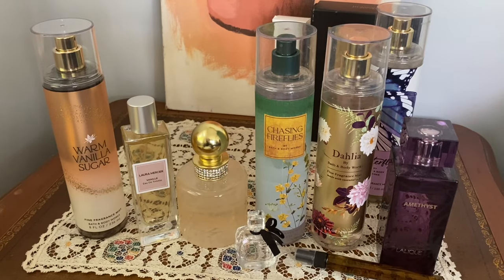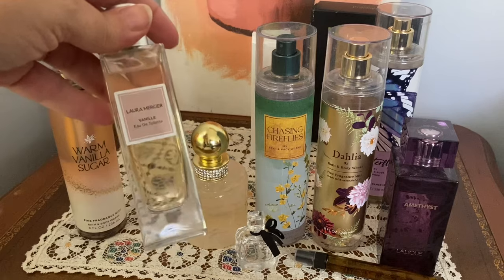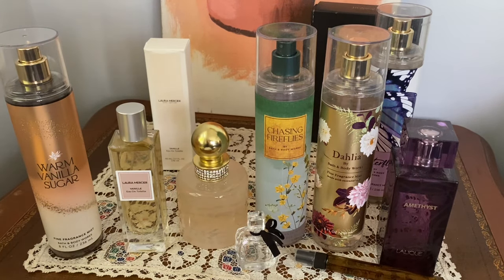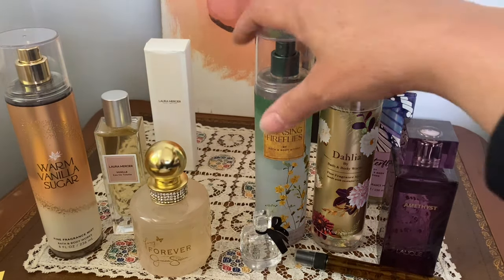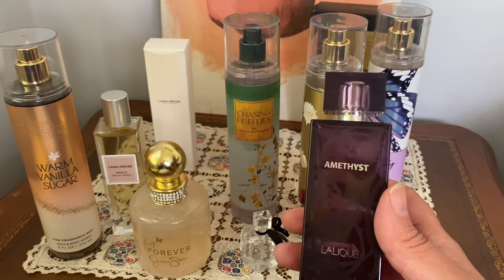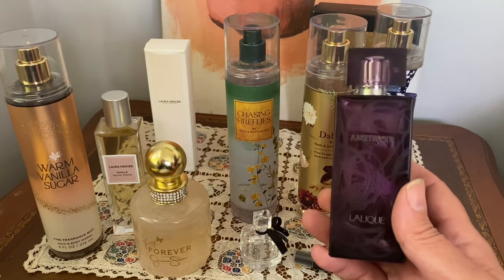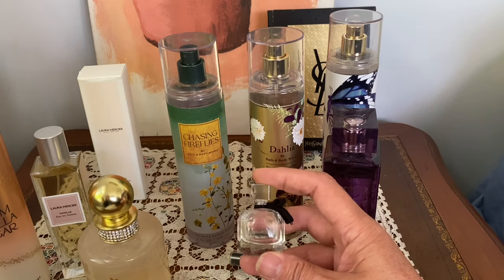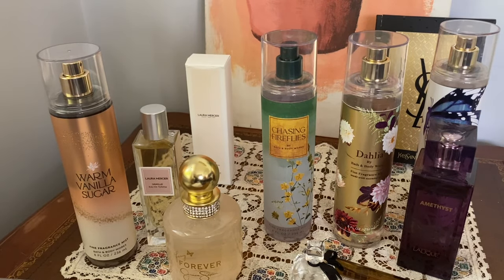Fruity Fragrances with some depth to them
Fragrances mentioned

Laura Mercier Vanille
Bath and Body Works Warm Vanilla Sugar
Jessica Simpson Fancy Forever
Bath and Body Works Chasing Fireflies
Bath and Body Works Dahlia
Lalique Amethyst
Bath and Body Works Butterfly
Mon Paris by Yves Saint Laurent